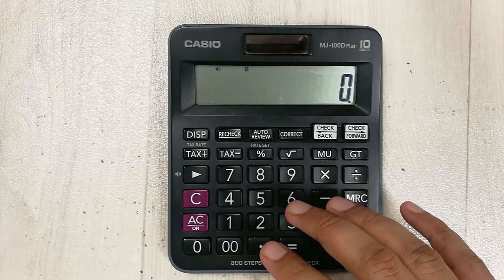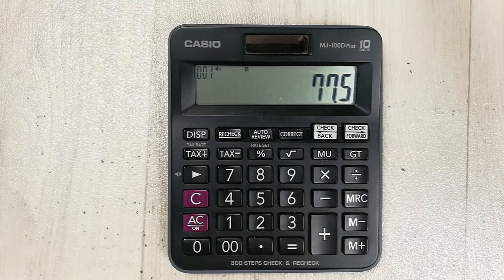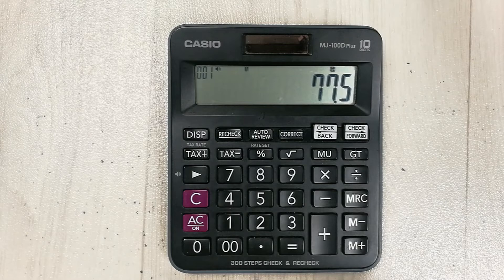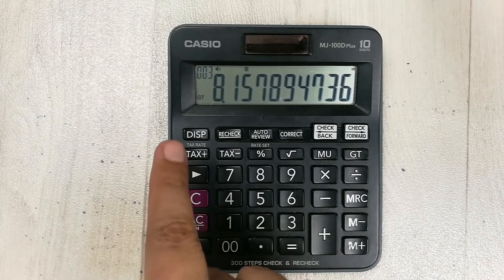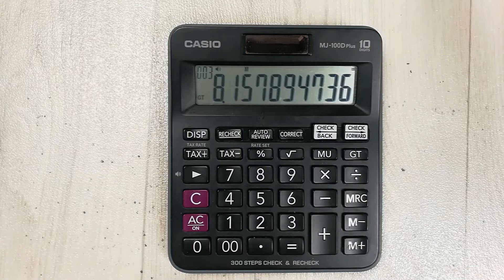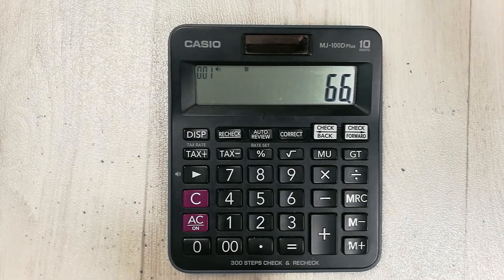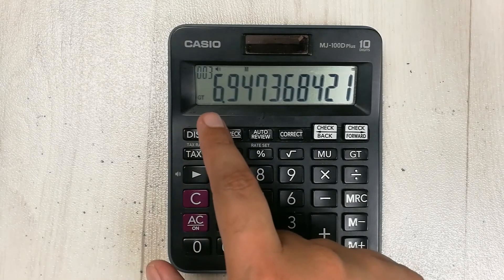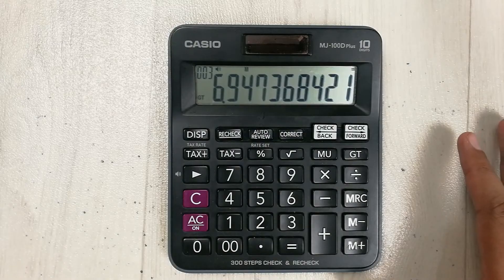How to Convert Percentage into CGPA on Calculator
In this video I am showing how to convert Percentage into CGPA on Simple Calculator. You can easily convert the Percentage by dividing it by 9.5. You will get your CGPA.